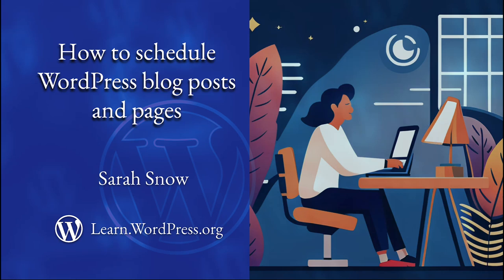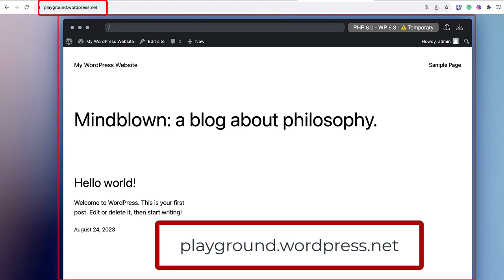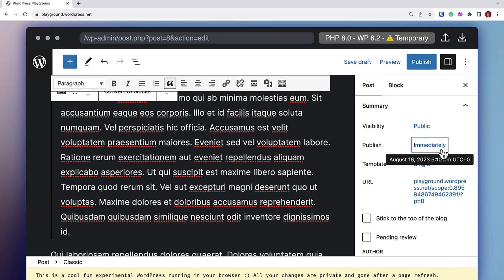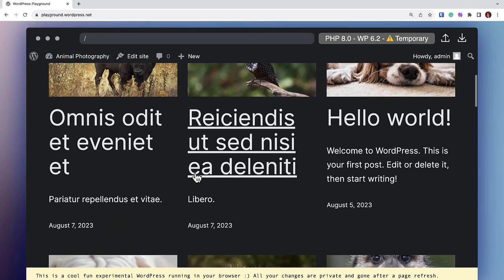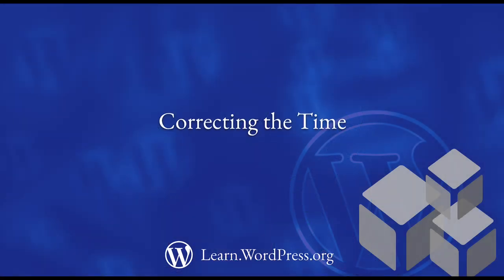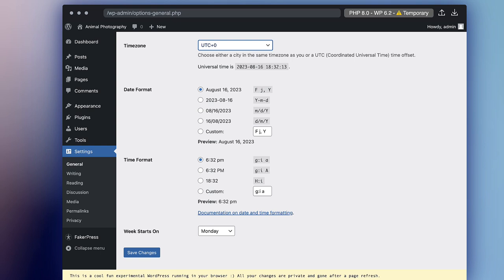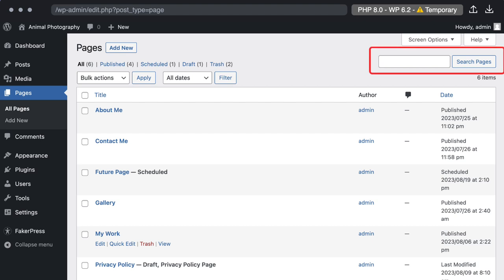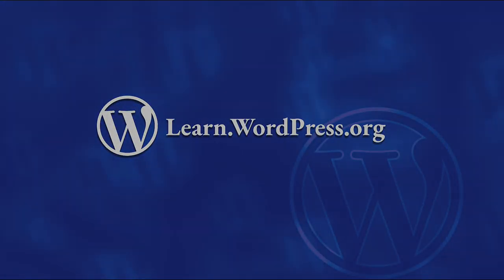Scheduling Posts and Pages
One of the first post settings a user might want to learn is how to schedule a post or a page -- especially in new block themes, these settings can be a bit tricky to find. This tutorial aims to demystify how to schedule a post or page in WordPress, how to set the time so that the post or page goes live at the correct time, how to reschedule or unschedule a post or a page, and how to backdate a post or a page.